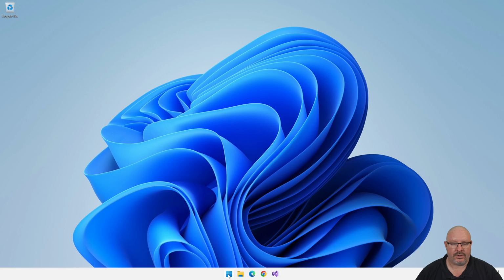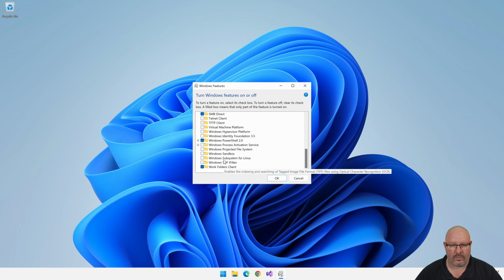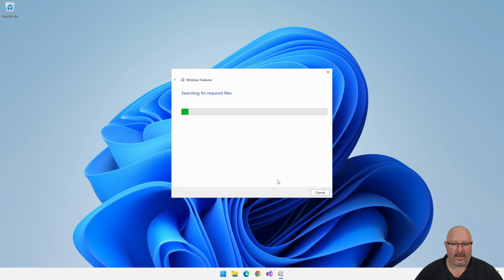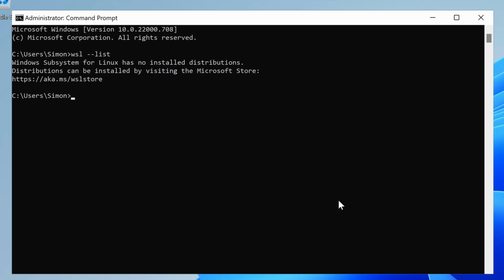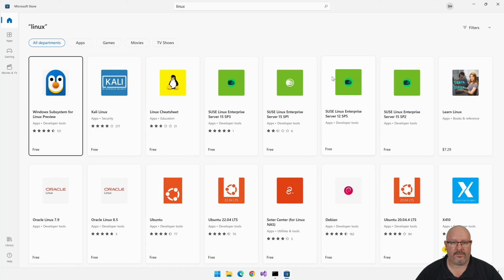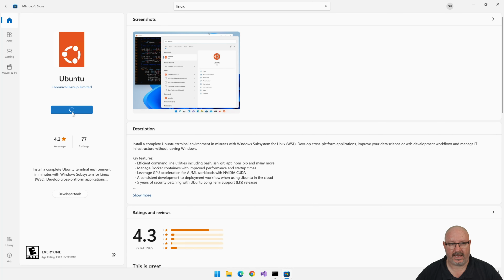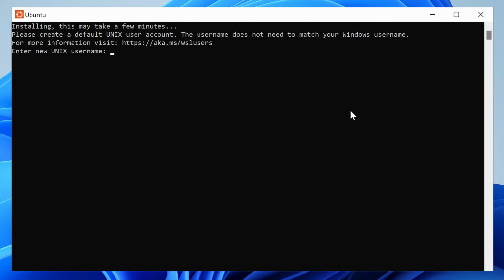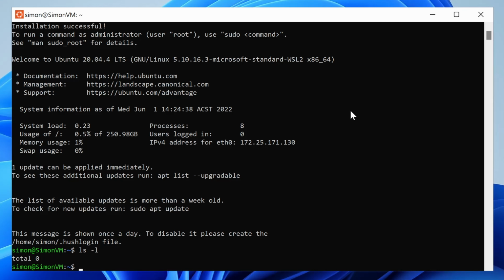Install Ubuntu On Windows 11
In this video, we're going to show you how to install Ubuntu on Windows 11. We'll cover everything you need to know in order to install Ubuntu on your computer!

Ubuntu is a great Linux operating system that's perfect for beginners or anyone who wants to switch from Windows 10. In this video, we'll guide you through the steps needed to install Ubuntu on your computer! After watching this video, you'll be ready to install Ubuntu on your computer and start using it!

00:00 Intro
00:30 Install required Windows features
01:50 Install Ubuntu instance
02:55 Configure Ubuntu instance